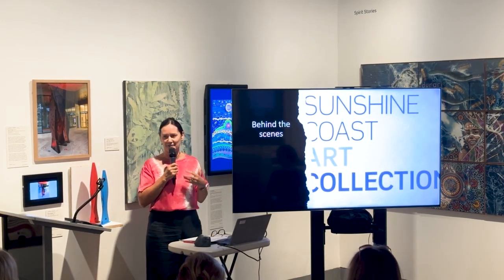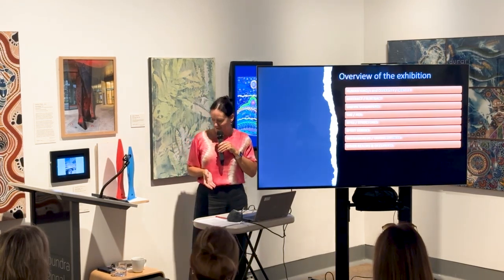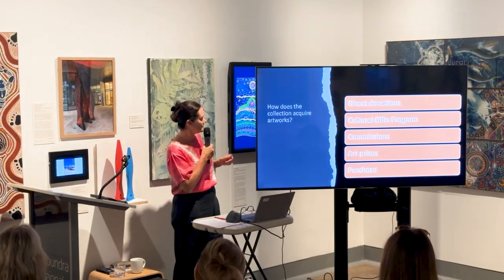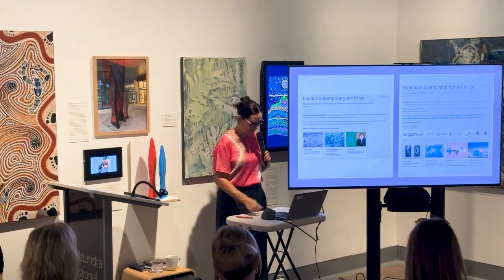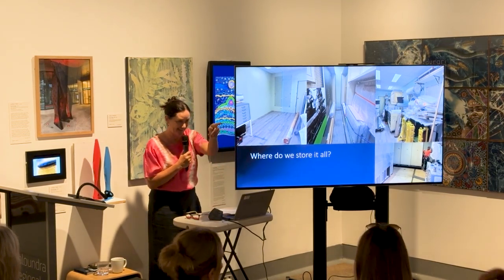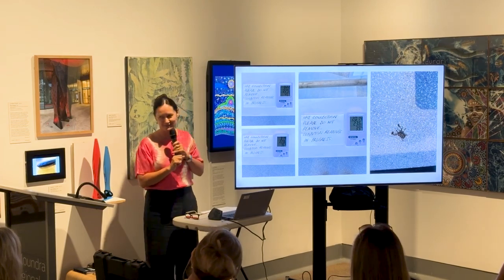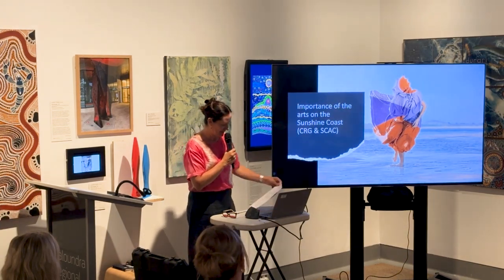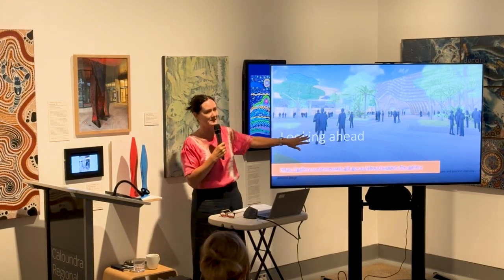Latest & Greatest III - Sunshine Coast Art Collection Behind the Scenes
Senior Curator Collection Nina Shadforth takes us on a behind the scenes look at how work is acquired, brought in and maintained. We also find out some facts about the Sunshine Coast Art Collection and a peak at what the future might hold.